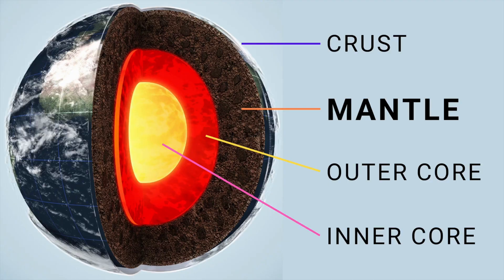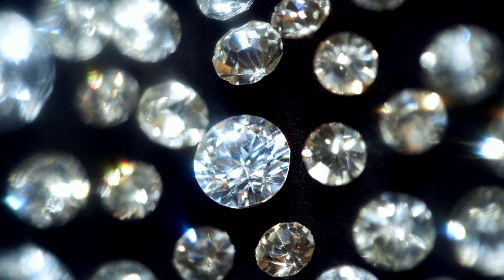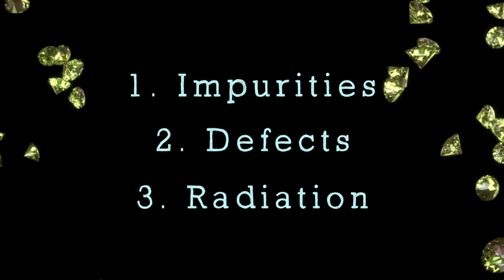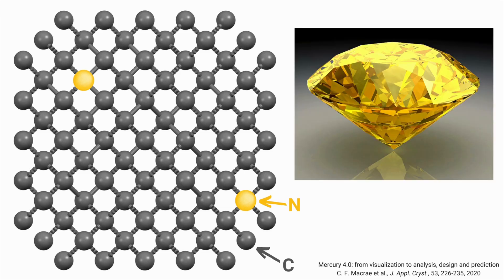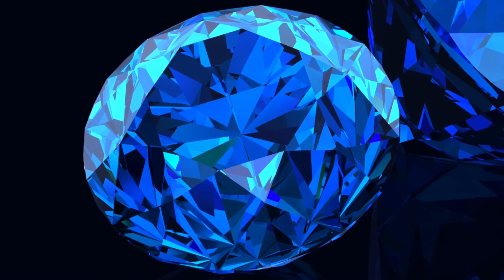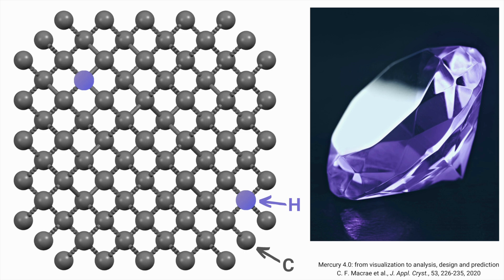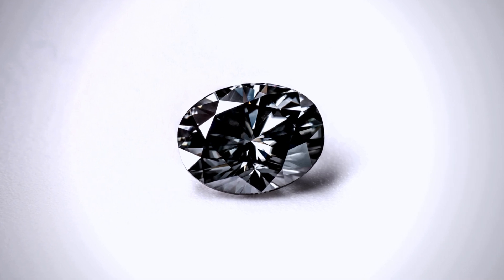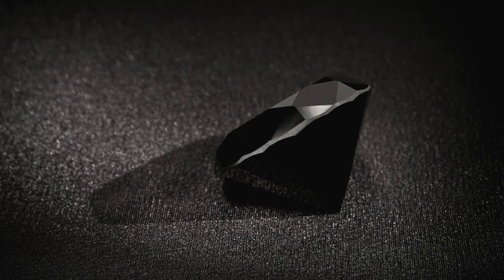Fancy Colored Diamonds EXPLAINED: Why Are Diamonds Colored and What Gives Diamonds Their Color?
Fancy Colored Diamonds EXPLAINED: Why Are Diamonds Colored and What Gives Diamonds Their Color?  //  The three main causes of colored diamonds are: the presence of impurities in the diamond crystal structure, the presence of lattice defects in the diamond structure, and the radiation coming from radioactive minerals that are present in the vicinity of where some of the diamonds were formed. Impurities in the diamond crystal structure are the cause for fancy yellow, orange, blue, violet, white and black diamonds. Lattice defects in the diamond structure lead to the fancy pink and fancy red diamonds, as well as the brown diamonds and purple diamonds. Radiation leads to the formation of fancy green diamonds.

Timecodes:
0:00 – Intro to diamond colors
1:12 – Colorless diamonds
1:32 – Diamond crystal structure
2:22 – Categories of colorless diamonds
2:48 – Fancy colored diamonds
2:59 – Causes of fancy-colored diamonds
3:29 – The effect of impurities on diamond colors & yellow diamonds
4:26 – Fancy orange diamonds
5:17 – Fancy blue diamonds
5:44 – Fancy violet diamonds
6:14 – The effect of mineral inclusions on diamond color
6:32 – Fancy white diamonds
7:47 – Fancy black diamonds
9:09 – The effect of lattice defects on diamond color
10:14 – Fancy pink diamonds & fancy red diamonds
10:44 – Fancy brown diamonds & fancy purple diamonds
11:05 – The effect of radiation on diamond color
11:48 – Fancy green diamonds
12:30 – The rarest fancy color of diamonds

My blog post on "The science behind fancy-colored diamonds: why are diamonds colored?"

My other DIAMONDS video answering the following questions: What are diamonds made of? How are diamonds formed naturally? Where do diamonds come from? What are the applications of diamonds?

About me: My name is Maria Baias and I’m a scientist turned Sci-Fi/Fantasy writer. While teaching a university course on Inorganic Chemistry, I became fascinated by minerals and rocks and the role they play in shaping interesting geological formations. That, combined with my research background in Heritage Science are what led to my interests in using science to explore and understand the wonders of our planet.

Resources:

(the fancy purple diamond color article mentioned in the video)

All other images/videos are from Canva.